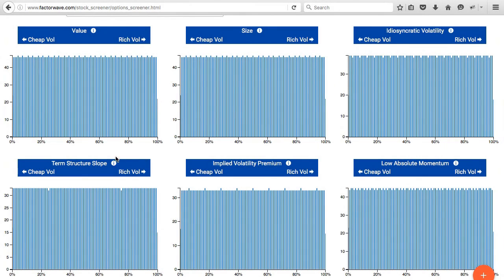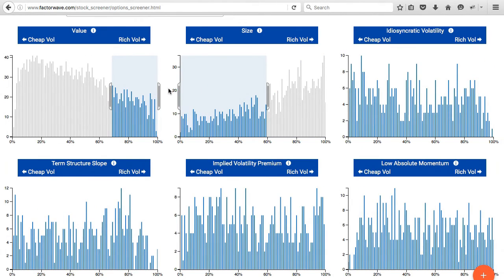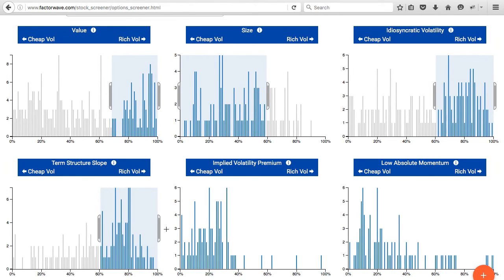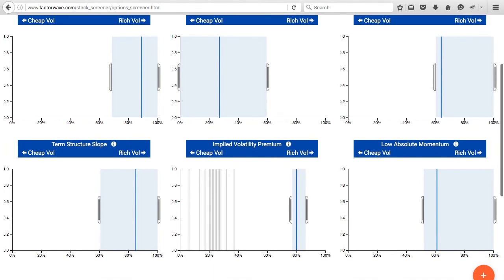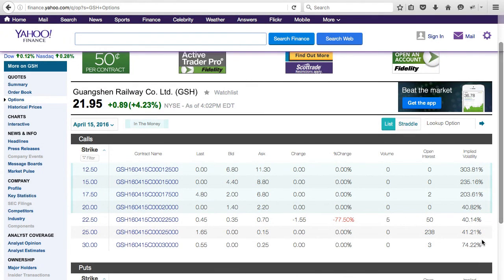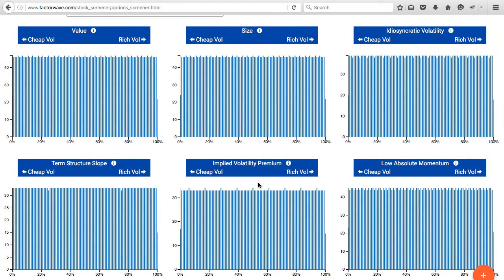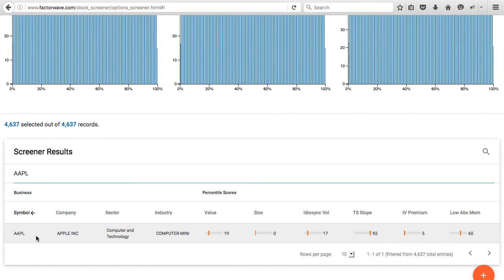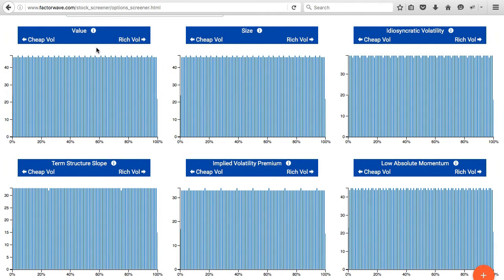Options Screens in Practice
Find specific equities to trade options on using the option screener, and easily decide whether buying or selling options on a stock makes more sense.